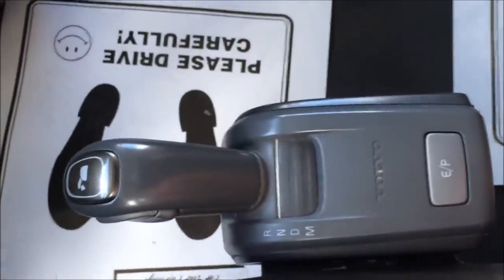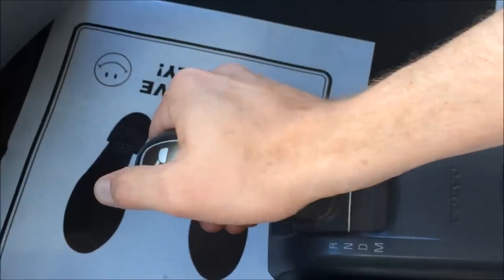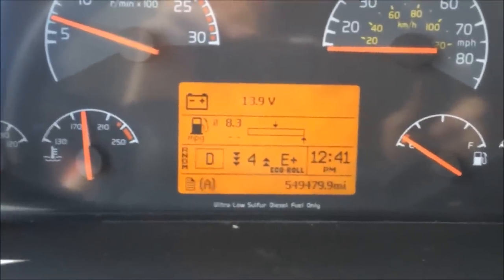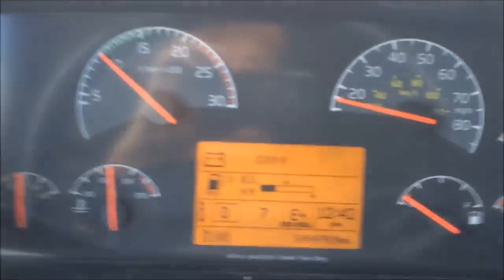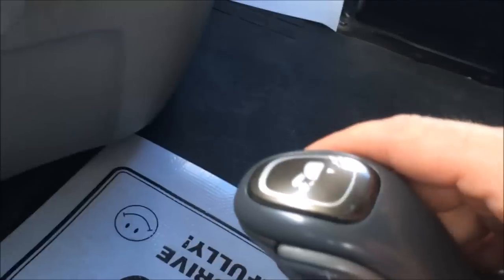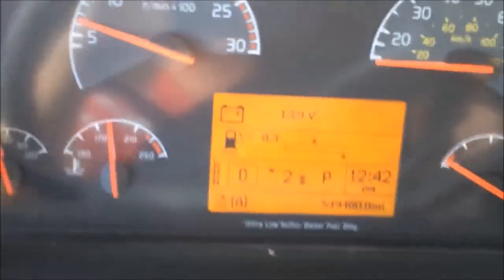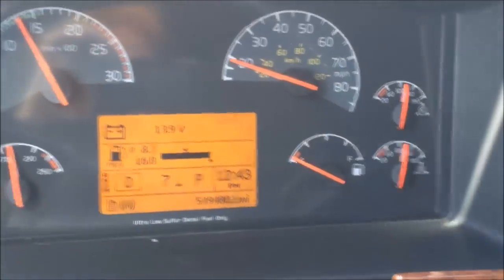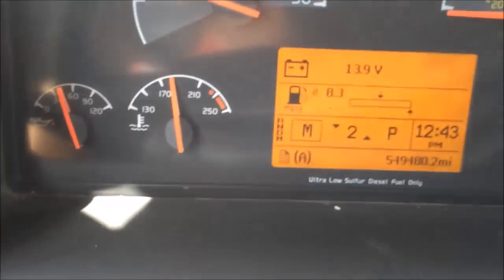Volvo Truck I-shift AMT Transmission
This video is of a short drive using the Volvo I-shift. I am driving a 2010 Volvo 780 (VNL 780) with Volvo I-shift gear ratios 3:2.   This drive shows how easy and effortless the transmission shifts through the gears using the Volvo I Shift dual clutch.  The Volvo AMT Transmission offers great fuel mileage with "eco-roll".  The manual shifting options allows you to choose your gears when you need to.  This transmission is comparable to driving a car. The Volvo I Shift is the same as the Mack mDrive. Reverse is also great and offer zero lag between stopped and moving. When compared to the freightliner with an ultrashift, this is this transmission is a breeze.
Here are a couple links for more info about the Ishift models.